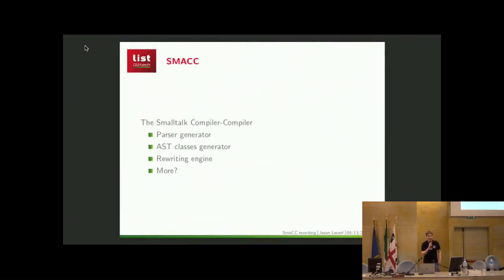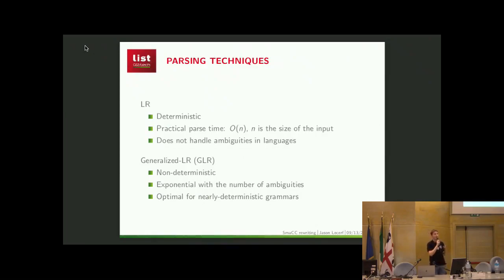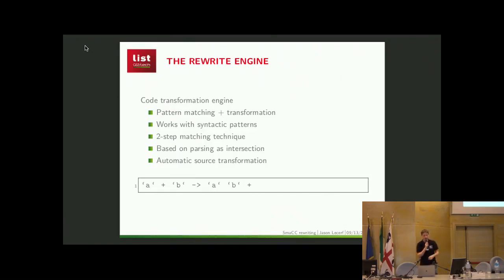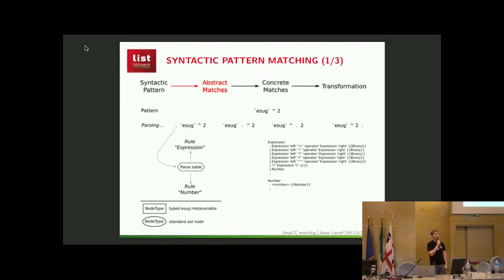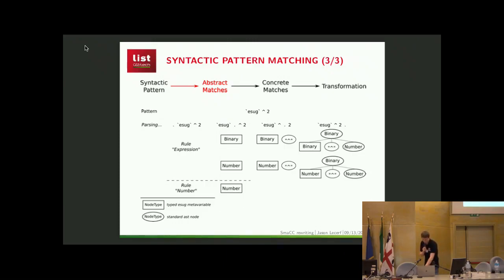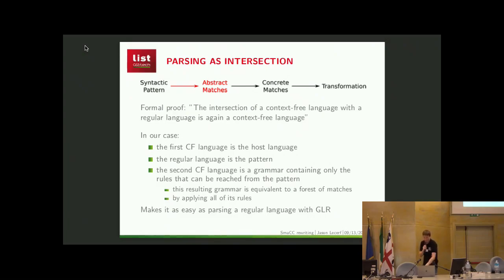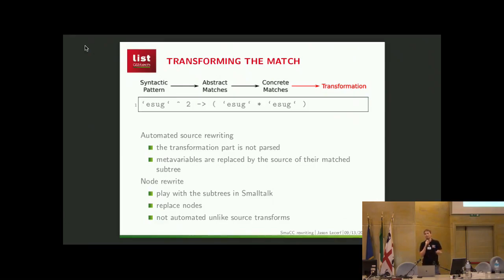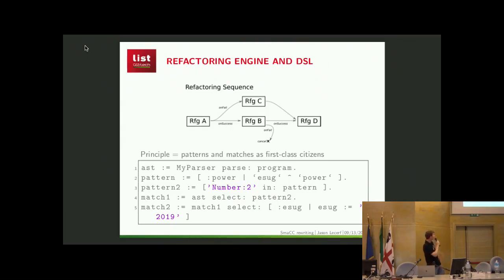ESUG 2018 - SmaCC, parser generation and more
SmaCC, parser generation and more

Abstract:
The Smalltalk Compiler Compiler is a parser generator written in Smalltalk and generating Smalltalk code. From the grammar of a language, it will generate the parser, but also give access to a lot of useful features as well. We will discuss automatic generation of AST classes, visitors and the rewriting engine of SmaCC to perform pattern matching and code transformations. Upcoming features, such as refactorings and code critics of grammars, are on the menu too!